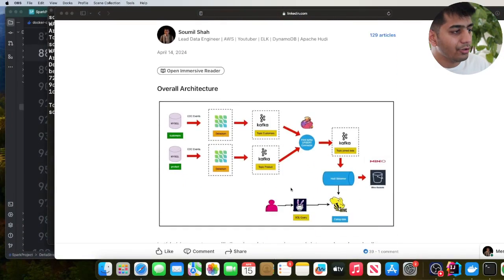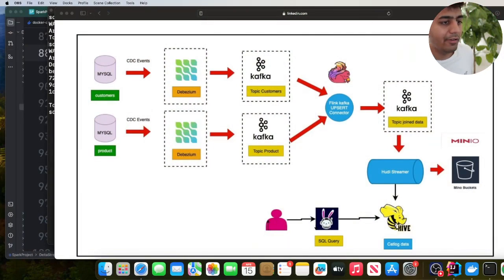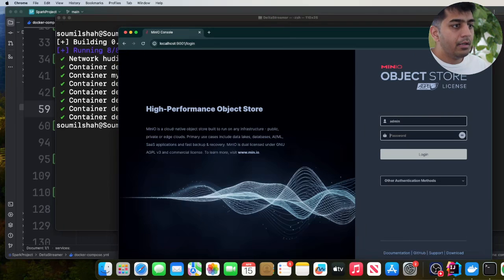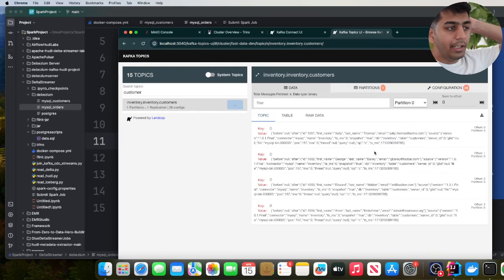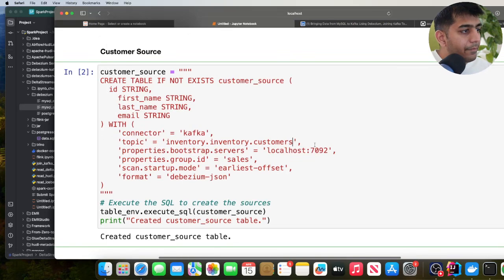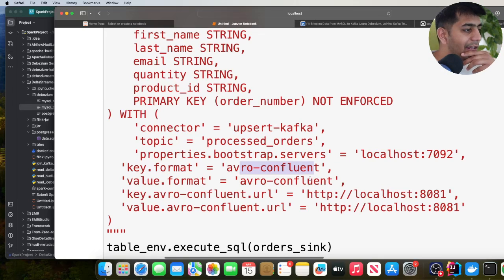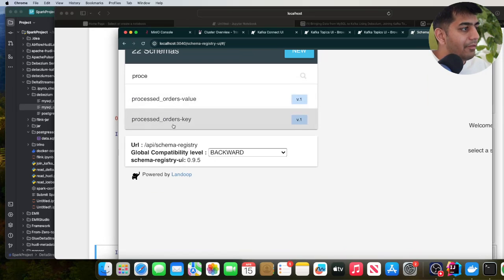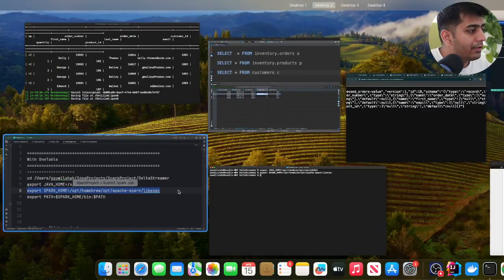Bringing Data Frm MySQL to Kafka Using Debezium, Joining Kafka Topics with Flink and ingest data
Bringing Data from MySQL to Kafka Using Debezium, Joining Kafka Topics with Flink, Upserting into a New Kafka Topic, & Ingesting into Hudi RealTime